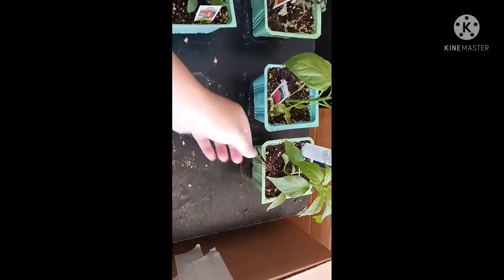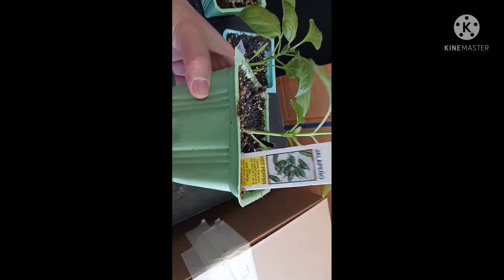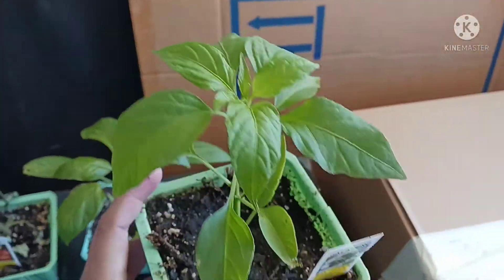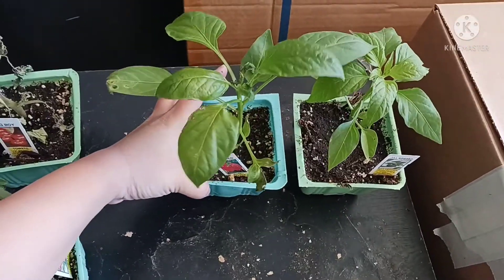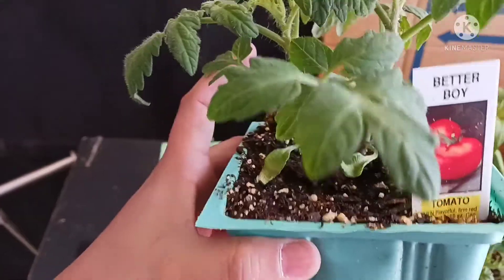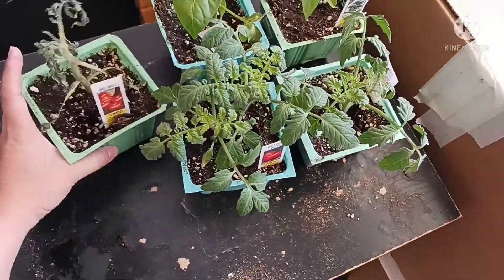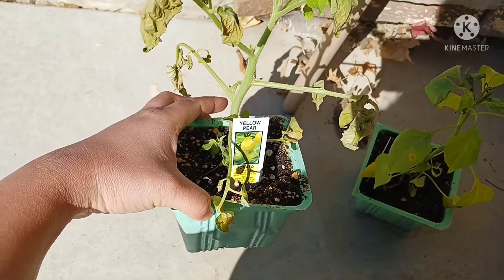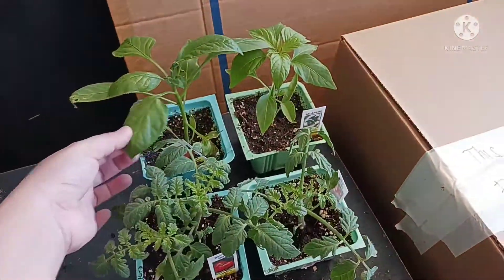Buhay America/Halaman at iba pa.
Pasensya na kayo guys sa video na to random lang. keepsafe and Godbless.